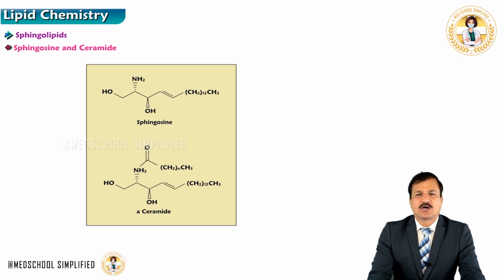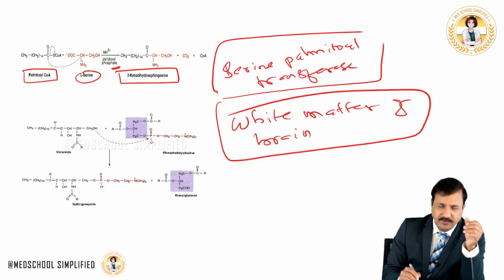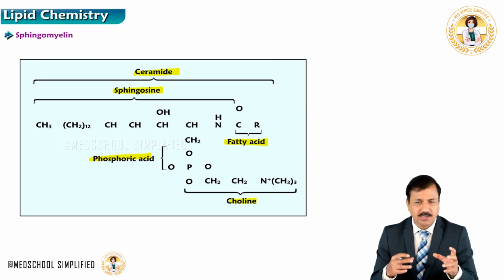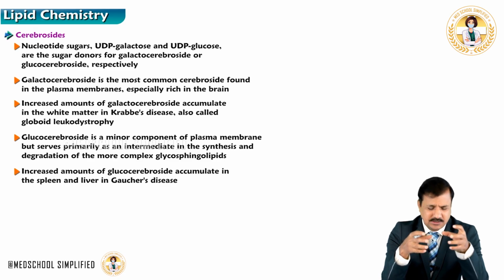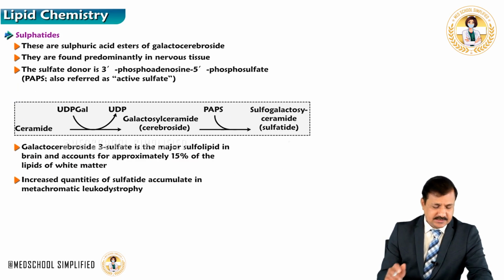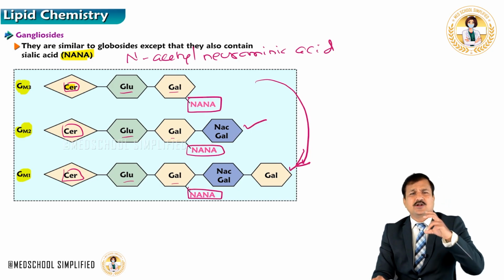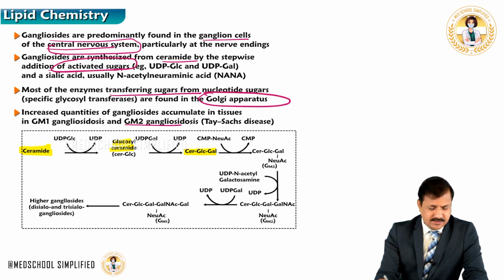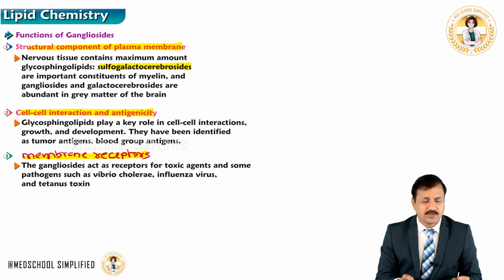5. Lipid Chemistry: Sphingolipids: Structure, Types & Clinical Correlations USMLE Step 1 High-Yield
Lipid Chemistry – Sphingolipids | Structure, Types & Clinical Correlations | USMLE Step 1 High-Yield

This high-yield USMLE Step 1 biochemistry lecture focuses on Sphingolipids — a specialized class of lipids essential for cell membrane structure, nerve conduction, and signaling. Understanding their chemical composition, biological roles, and associated lysosomal storage diseases is crucial for integrating biochemistry, cell biology, and pathology into NBME-style questions. 🧠💊

🔬 Structure & Chemistry:
Sphingolipids are derived from the backbone molecule sphingosine (instead of glycerol in phospholipids). The core structure, ceramide, is formed when sphingosine is linked to a fatty acid via an amide bond. Different functional groups added to ceramide create various sphingolipid subclasses.

📂 Classification:

Sphingophospholipids – contain phosphate group
 • Example: Sphingomyelin (ceramide + phosphocholine) – abundant in myelin sheaths

Glycosphingolipids – contain sugar moieties, no phosphate
 • Cerebrosides – single sugar unit (e.g., galactocerebroside)
 • Globosides – multiple sugars without sialic acid
 • Gangliosides – complex oligosaccharides with sialic acid

⚙️ Functions:
– Structural component of plasma membranes (especially neurons)
– Cell recognition and signal transduction
– Myelin stability and nerve impulse conduction

🩺 Clinical Correlations (High-Yield for Step 1):
Defects in sphingolipid degradation lead to sphingolipidoses, a group of lysosomal storage disorders:

Niemann-Pick disease – sphingomyelinase deficiency → sphingomyelin accumulation (hepatosplenomegaly, neurodegeneration, cherry-red macula)

Gaucher disease – glucocerebrosidase deficiency → glucocerebroside buildup (hepatosplenomegaly, bone crises)

Tay-Sachs disease – hexosaminidase A deficiency → GM2 ganglioside accumulation (neurodegeneration, cherry-red macula, no hepatosplenomegaly)

Krabbe disease – galactocerebrosidase deficiency → demyelination

Metachromatic leukodystrophy – arylsulfatase A deficiency → sulfatide accumulation

🧪 Step 1 Integration:
– Memorize enzyme–disease–substrate triads
– Recognize inheritance patterns (most are autosomal recessive, except Fabry disease → X-linked recessive)
– Apply to clinical vignettes with neurological decline, organomegaly, and macular findings

By the end of this lecture, you’ll confidently connect sphingolipid structure to function and pathology, ensuring you can recall biochemistry + pathology correlations under exam pressure.